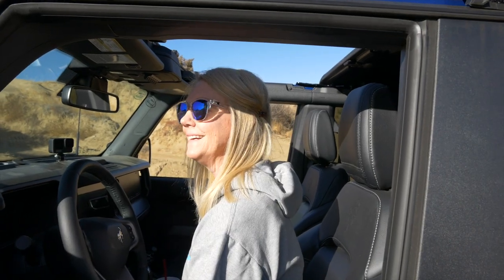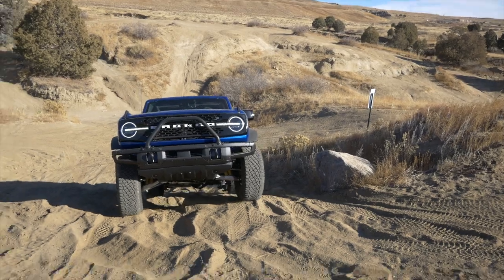Ford Bronco Beginner At Mini Moab Colorado - First Crawl!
My Wife wanted to learn how to crawl her new Bronco.  Ford really made wheeling this Bronco easy!  We had fun and Mandy finally may have put away her fear of pitch!!

Official Ford Bronco Store for Tee's and Accessories

Tictok: mile.3garage